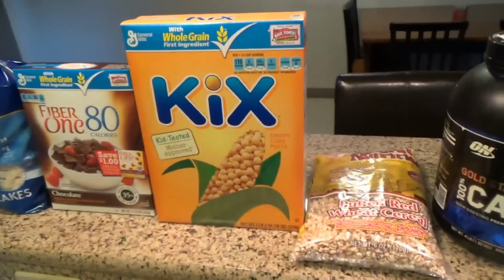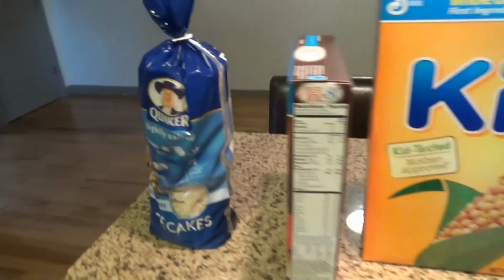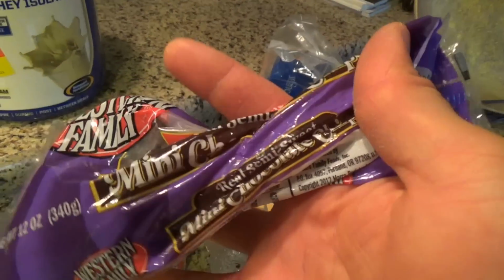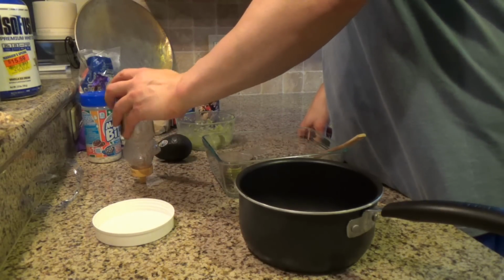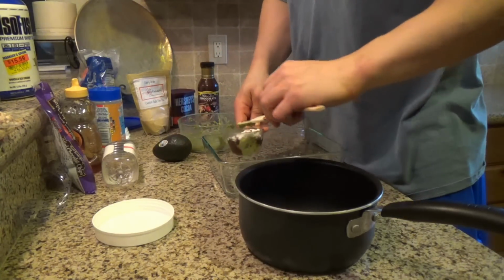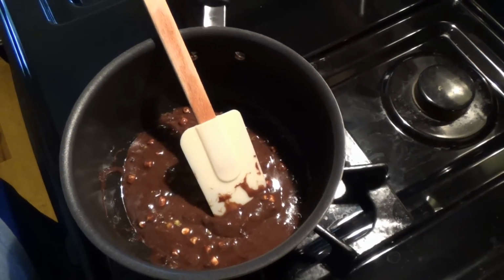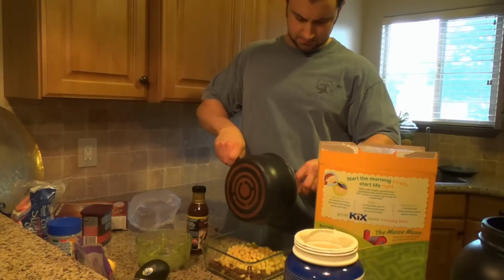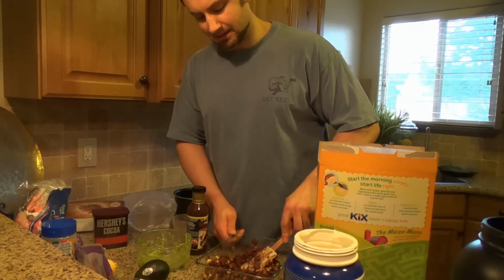Volume Eats! Bodybuilder Friendly Rice Krispy Treat Alternatives - MMP 26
One of kind handmade gym equipment & accessories you won't find anywhere else!
MUSCLE - Science and Application Podcast